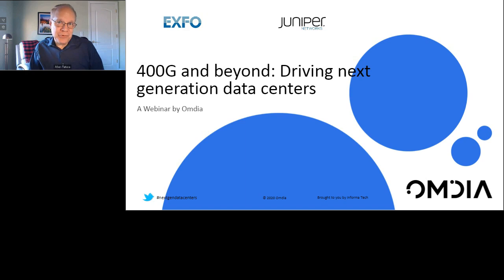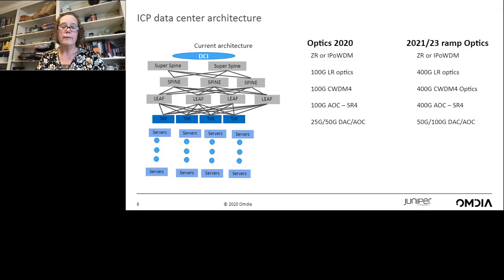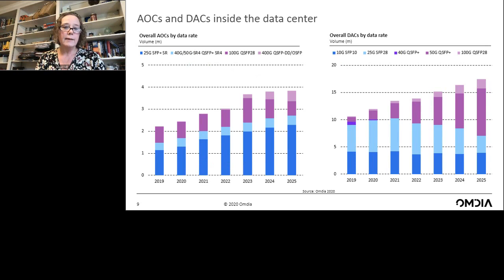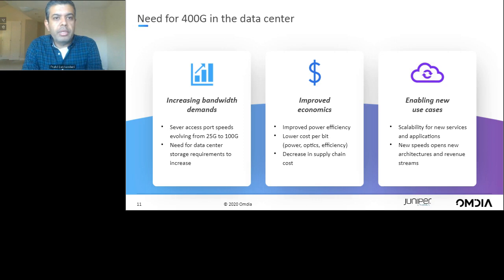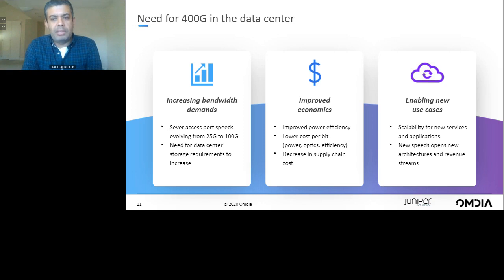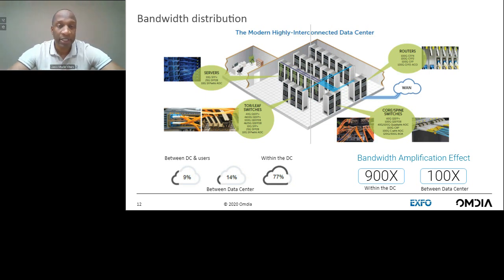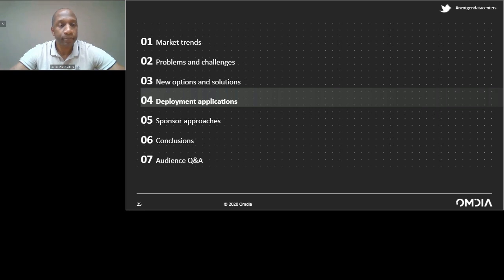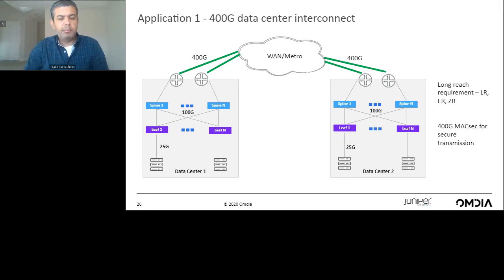400G and Beyond: Driving Next Generation Data Centers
As Internet Content Providers (ICPs) look to quickly upgrade their data centers, the transition from 100G to 400G transceivers has gained momentum. The demand for cloud services is driving the need for increased bandwidth and thus 400G. This webinar will provide an overview of 400G technology inside the data center.

We will cover the key factors driving 400G adoption, data center requirements and challenges facing suppliers. We will also explore testing use cases and scenarios for the post-400G environment. Watch to gain valuable insights for strategic planning and navigation of new technology deployments.

Key Topics for Discussion:
- Obtain a market overview of 400G and the latest developments inside the data center
- Identify the network requirements and key drivers of 400G adoption
- Explore 400G use cases and best practices
- Assess and understand the testing challenges and solutions for 400G -

Answers to audience questions during live Q&A - Speakers:
Lisa Huff, Senior Principal Analyst, Optical Components, Omdia Jean-Marie Vilain, Product Line Manager, EXFO Praful Lalchandani, Senior Director, Product Management, Juniper Networks Allen Tatara, Senior Manager, Webinar Events, Omdia (Moderator)